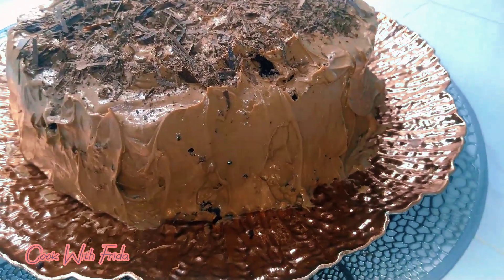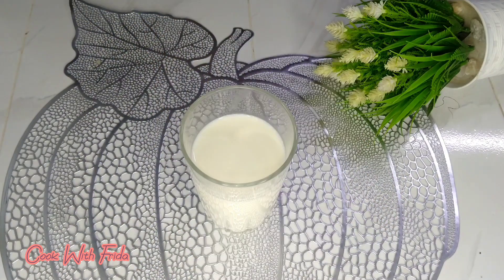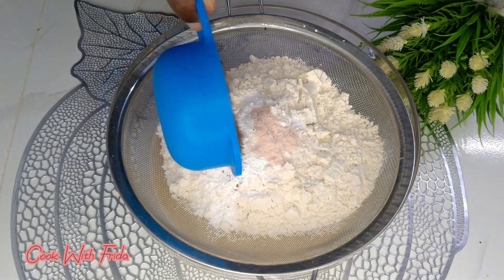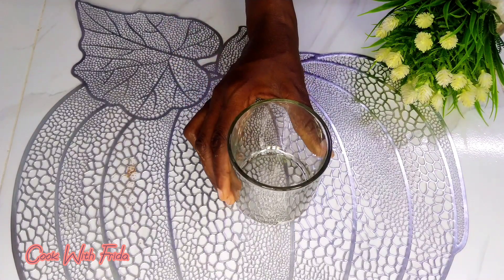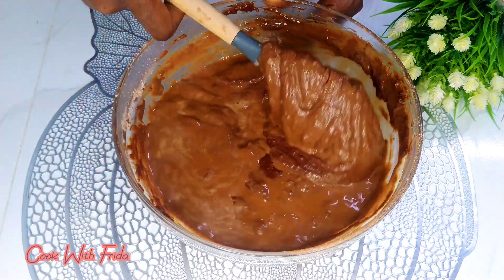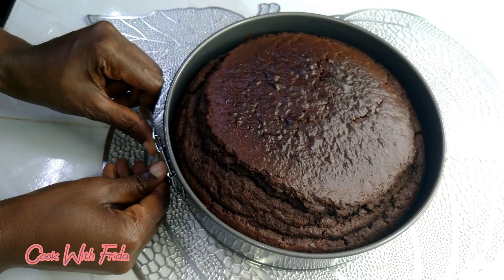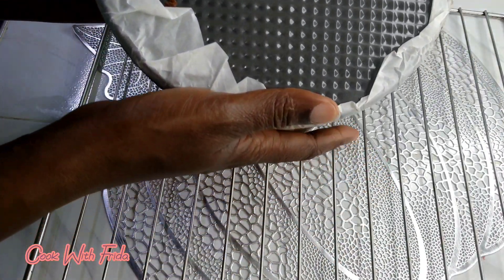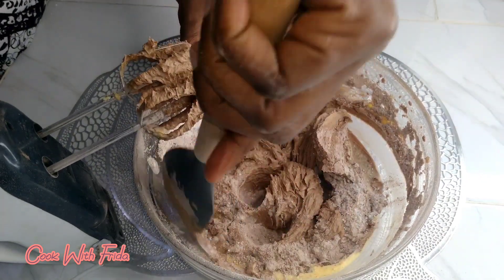Homemade Moist, Easy and Tasty Chocolate Cake Recipe!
@cookwithfrida We can enjoy Moist,tasty and easy homemade chocolate cake at home.This recipe is soo easy and within a short period you have the best Chocolate Cake at home.
-Like 👍 and Share my recipe videos
Thanks 🙏

Ingredients

11/2 cups all purpose flour
11/2 cups cocoa powder
2 eggs
1 cup sugar
1 vegetable cooking oil
1 cup whole milk
1 tbsp white vinegar
1 tbsp vanilla essence
1 tsp baking powder
1 tsp baking soda
1/2 tsp salt
1 tbsp coffee granules
1/2 cup hot water

Chocolate Frosting
1/4 cup whipping cream
1 cup grated dark chocolate
1cup icing sugar
11/2 cups of butter or margarine
pinch of salt
1/2 cup cocoa powder

Note
If you use unsalted butter you can omit the salt